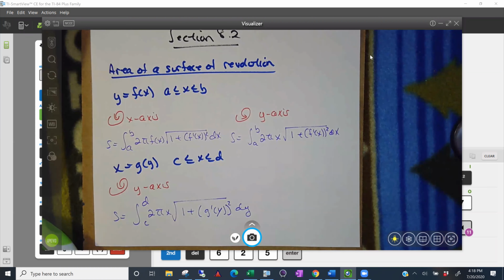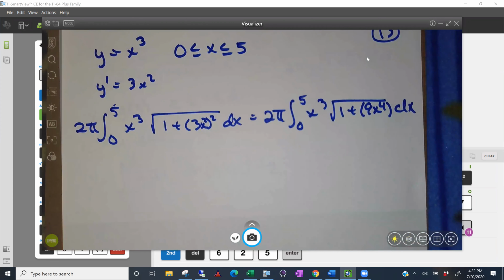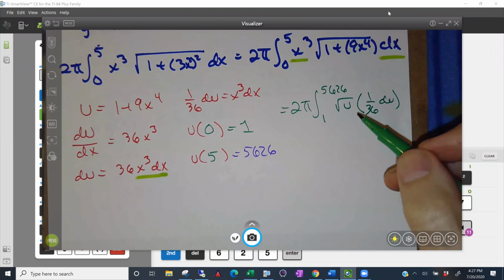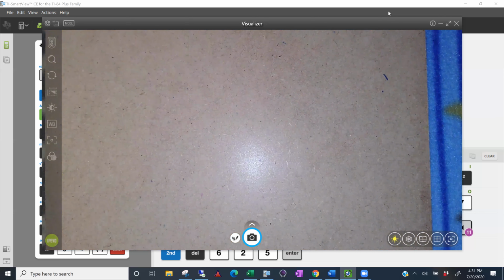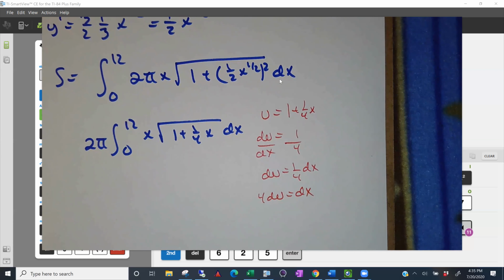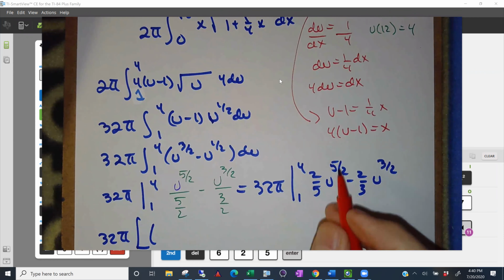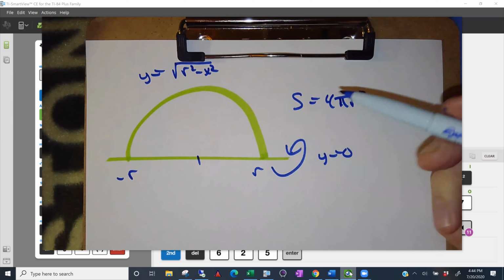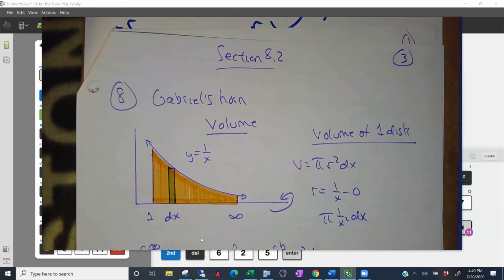Section 8.2 Surface areas of solids of revolution (Summer 2020)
Calculating the area of a surface of a solid or revolution